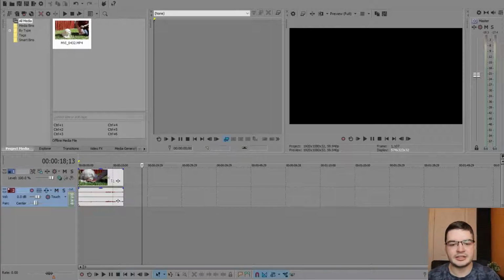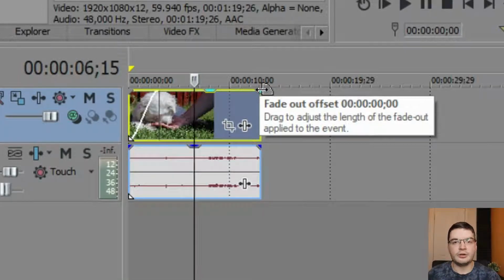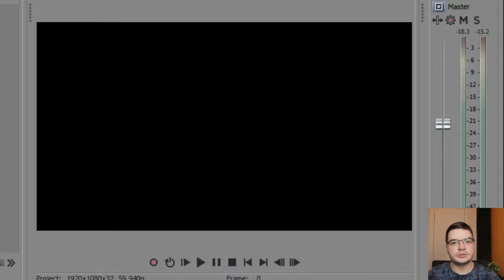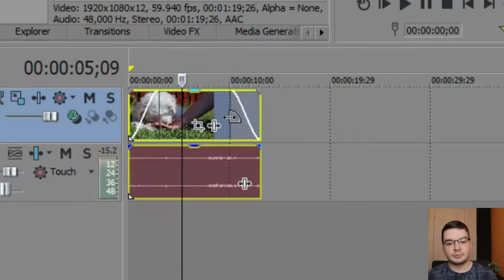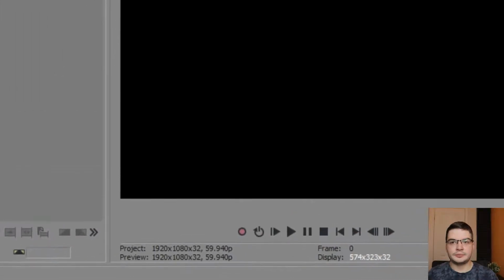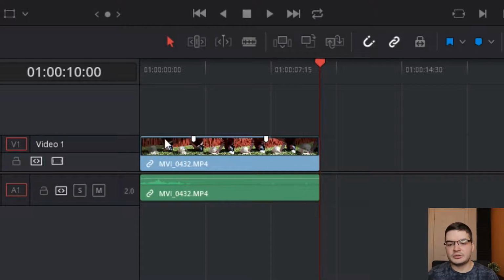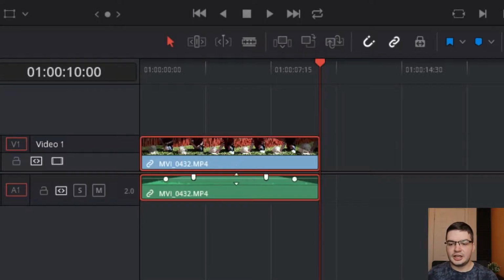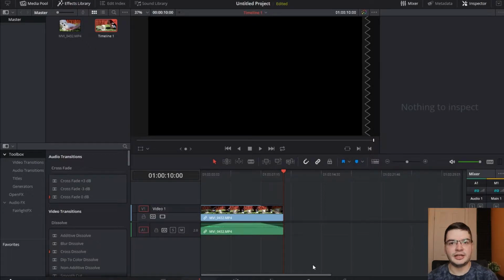Fade In Fade Out | Vegas Pro Vs DaVinci Resolve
This series compares the workflow differences in Vegas Pro and DaVinci Resolve.
In this video I show you how to add Fade In and Fade Out effects to video and audio clips in your timeline.